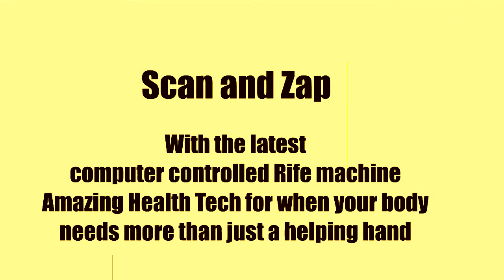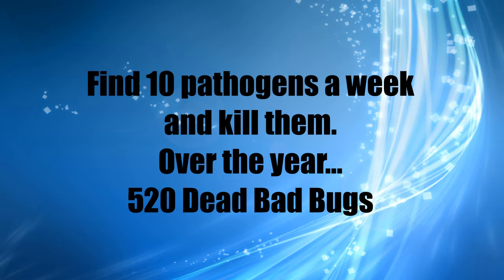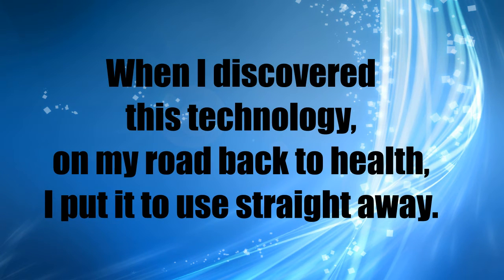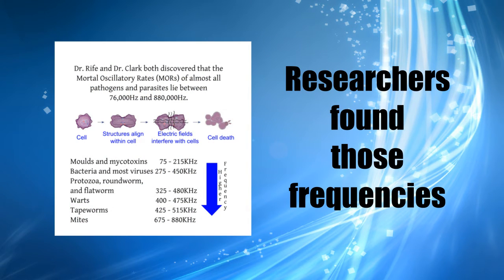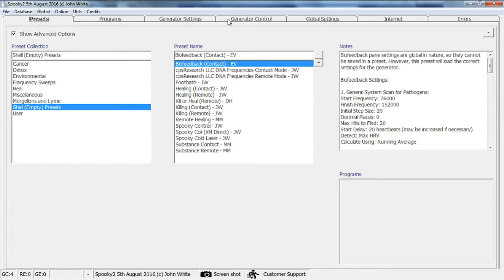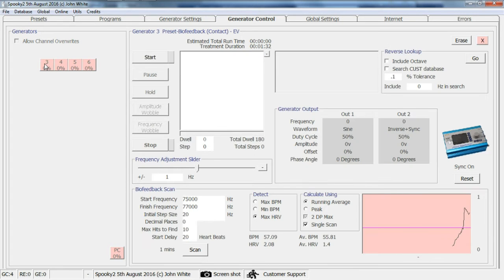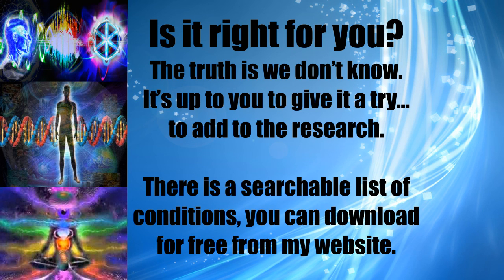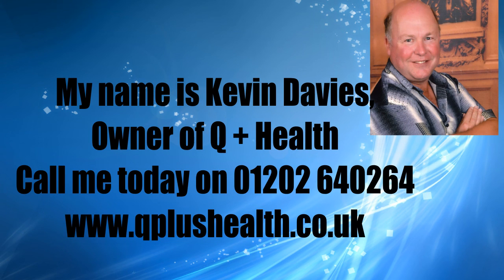Scan and Zap with Spooky2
Amazing Health Tech when you need more than just a helping hand.

Scan and Zap with the latest computer controlled Rife machine, the Spooky2.